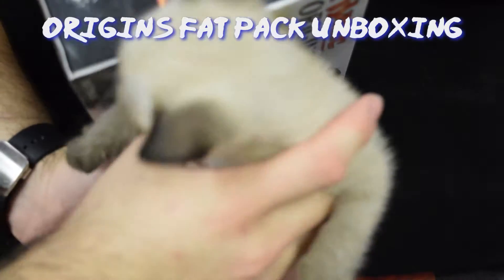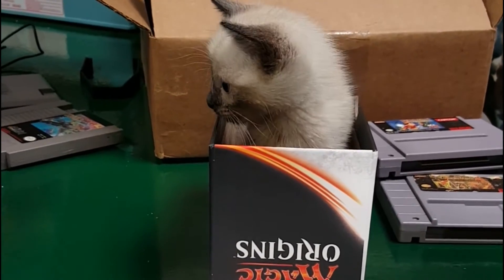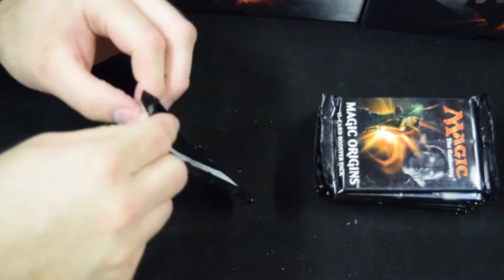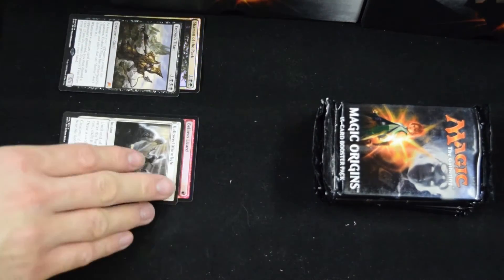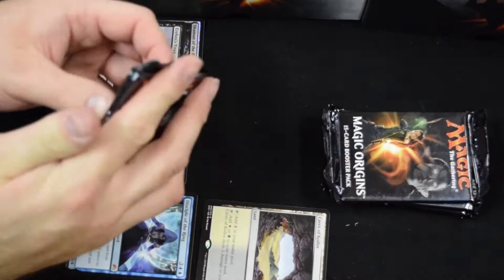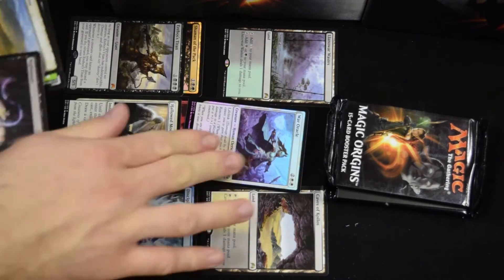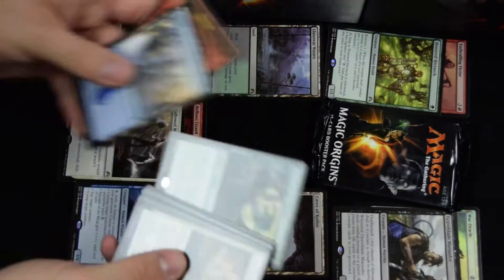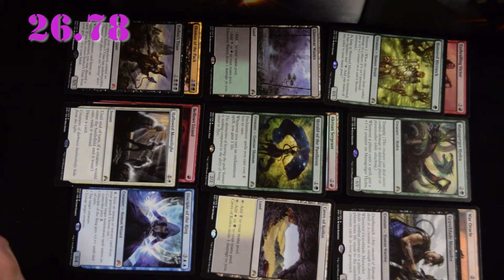Magic Origins Fat Pack Unboxing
MTG Magic Origins Fat Pack Unboxing